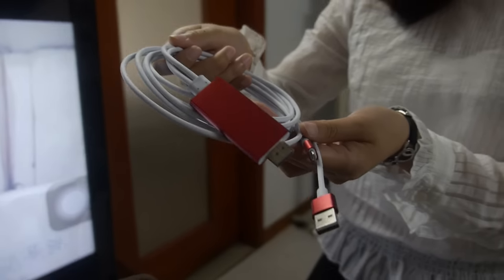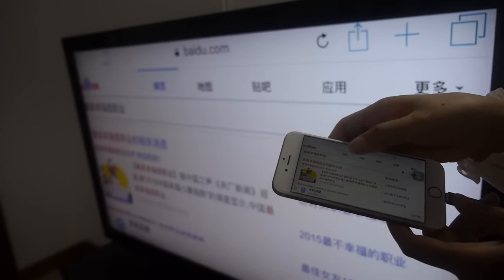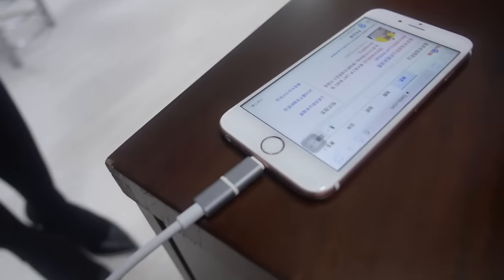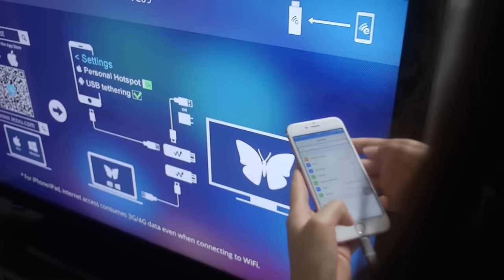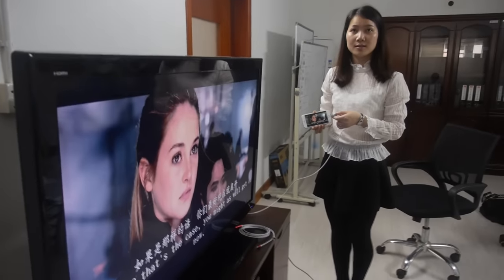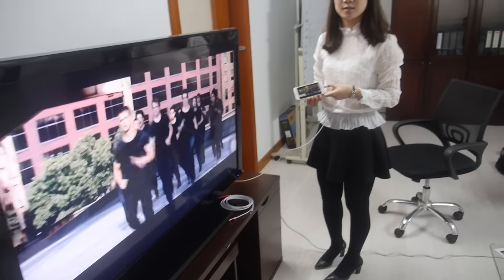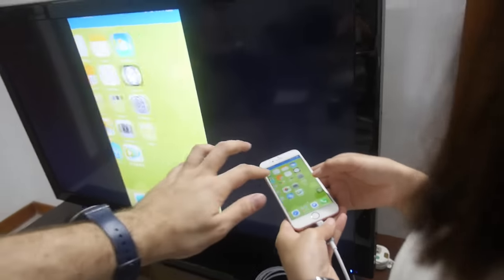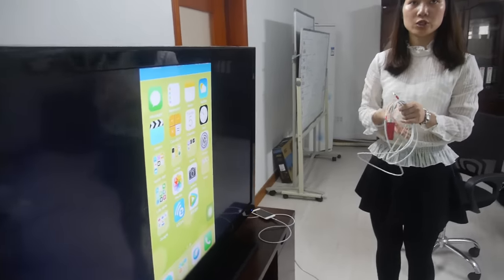$9.9 Vensmile MiraScreen Wire USB to HDMI cable for iPhone, $13.9 C1 for iPhone and Android Phone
Vensmile shows the the new generation miracast dongle but with wired USB cable connecting with iphone and android phone here. C1 is powered by Actions 8252, support only iphone mirroring, bulk price at $9.9.
C2 is powered by Actions 8251 support both iphone and Android phone(above Android4.4), bulk price at $13.9.
Connected with standard USB power adaptors, C1 and C2 support charging the smart phone while mirorring.
You can contact Vensmile here: (Please let them know if you watch this video)
Cherry Mo, Sales Manager
Skype: vissonsales015